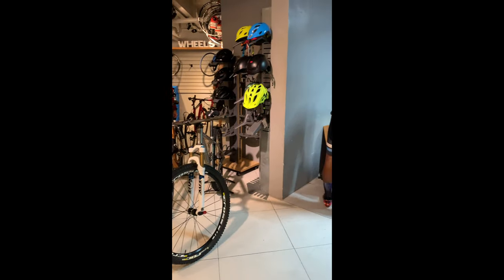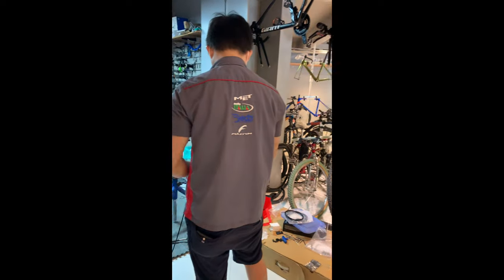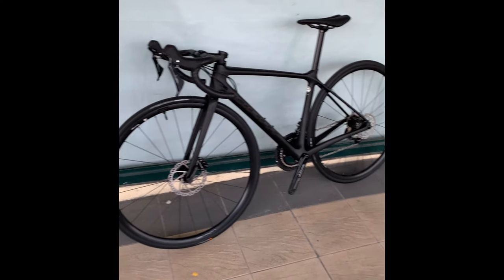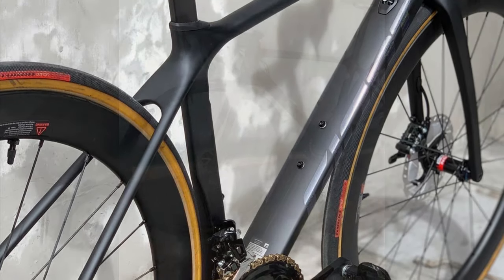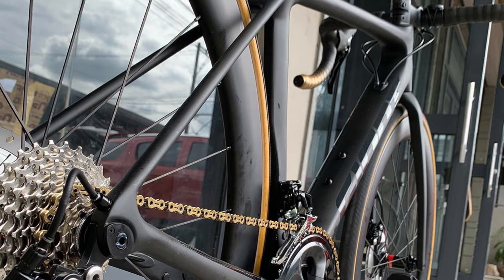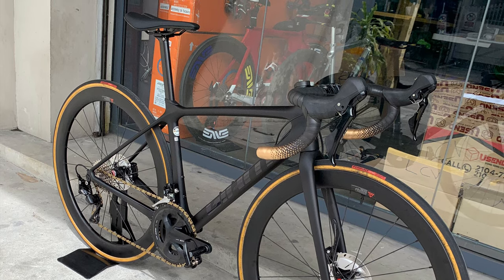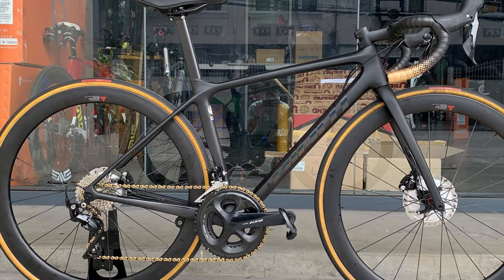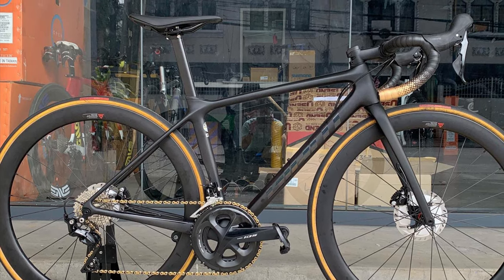NEW BIKE DAY! 2021 Giant TCR Advanced 2 SE Bike Build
Nothing like that New Bike Day feeling!

After months of waiting, the 2021 Giant TCR Advanced 2 SE that I’ve been waiting for has finally arrived.

Can’t wait to ride out.

🎵 Onur Ormen x BIOJECT - Pursuit 🎶